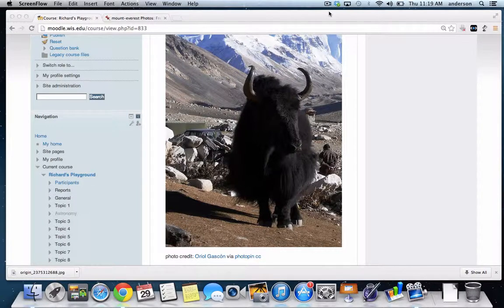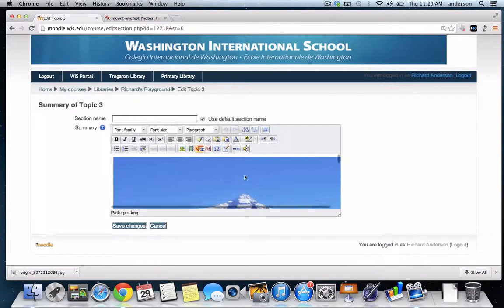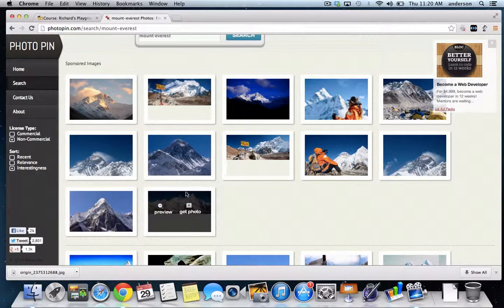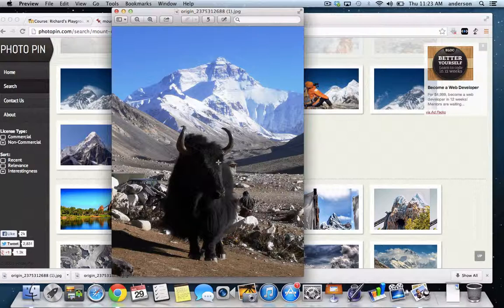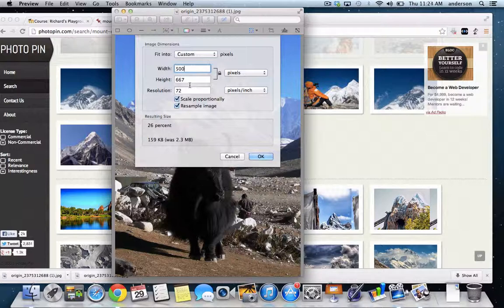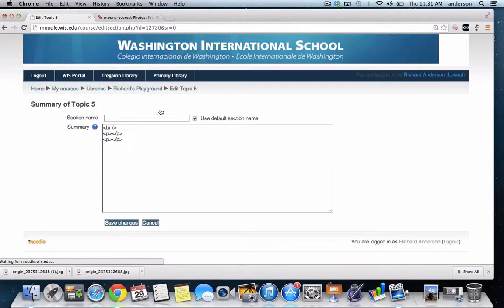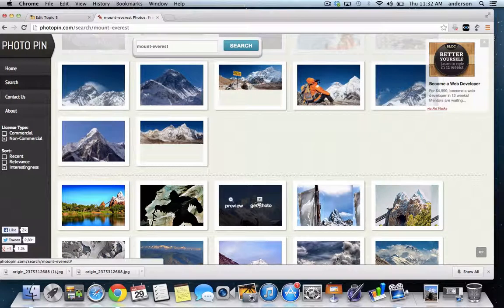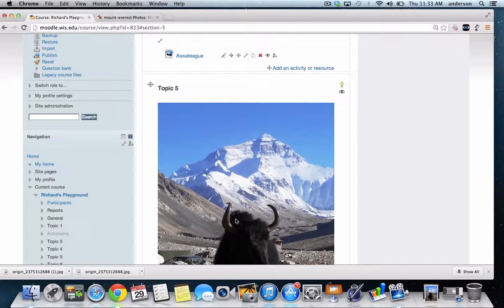Tutorial: Resizing images for use on Moodle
This tutorial shows you how to use preview to resize images to make them fit better on Moodle.